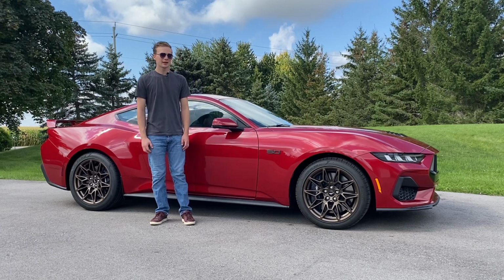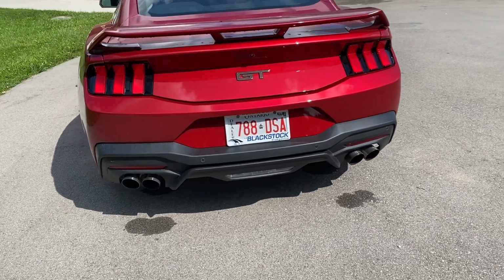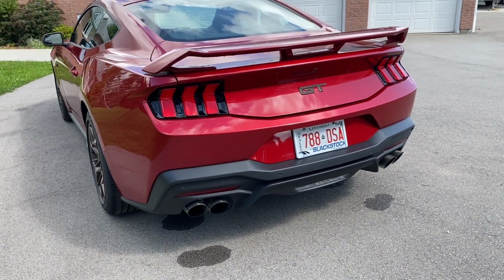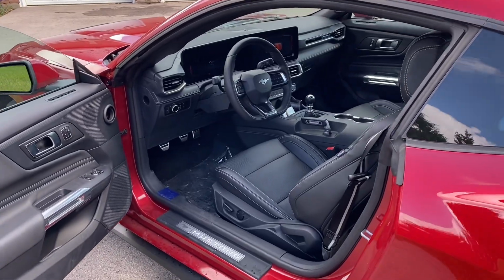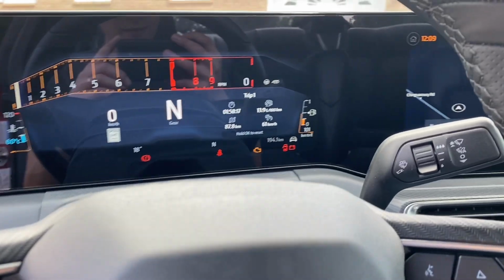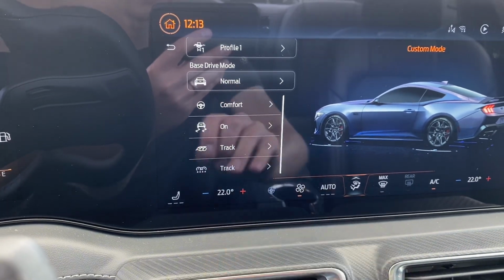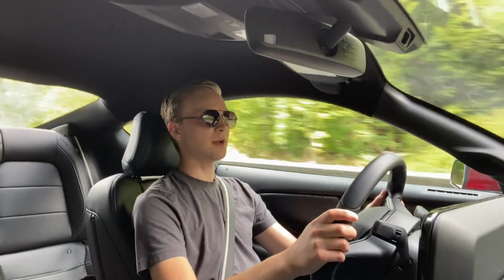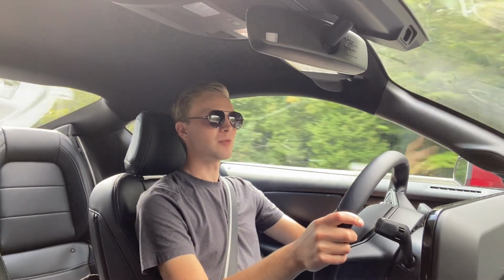2024 Mustang GT Review, Drive, Active Exhaust demo 401a Premium 6 speed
This is the new 2024 s650 Mustang GT

This particular car is a GT Premium 401a package with Performance Pack, Active Valve Exhaust, Bronze appearance and a 6 speed manual